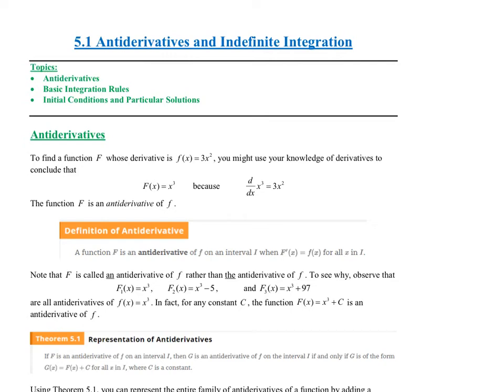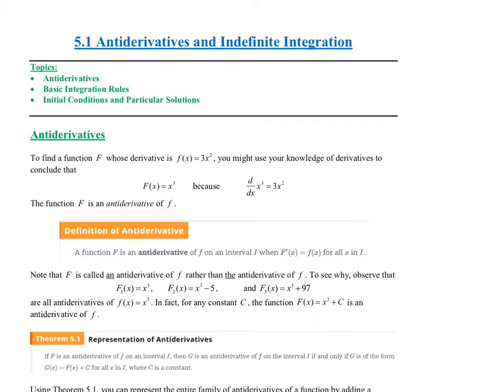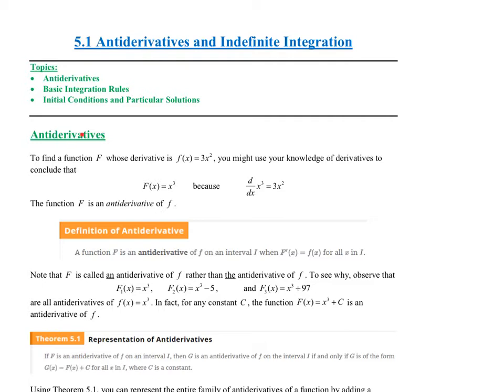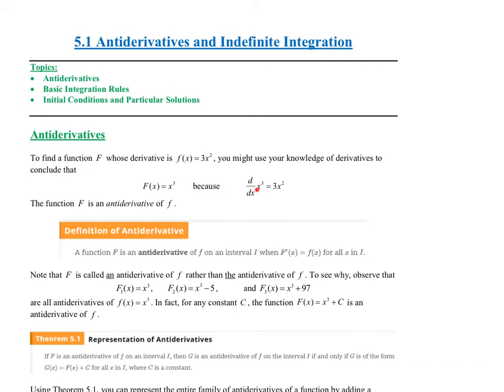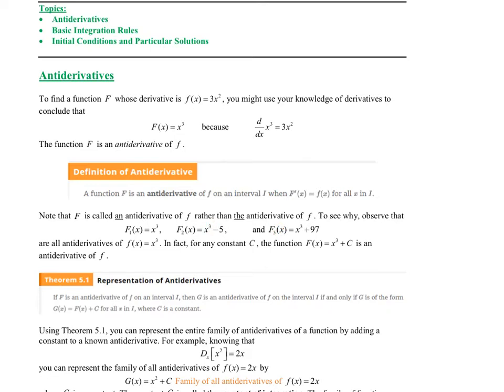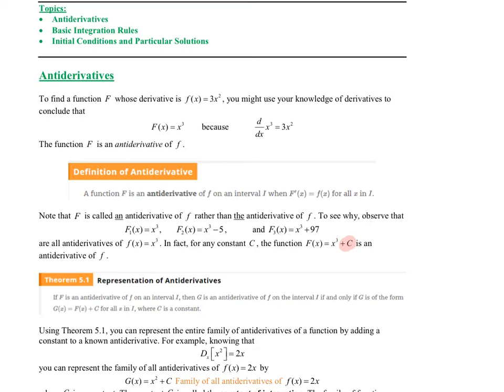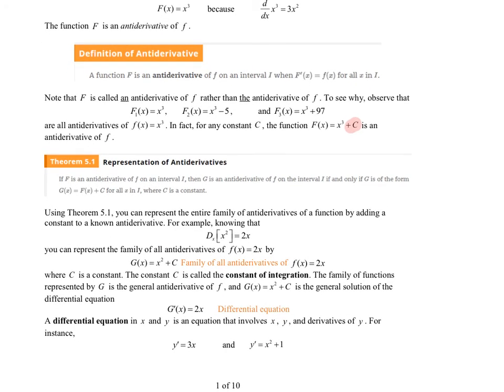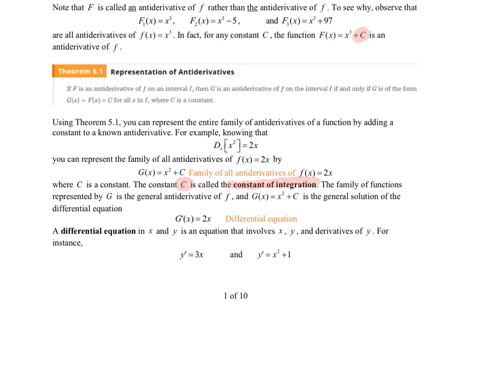5.1 Antiderivatives and Indefinite Integrals-1